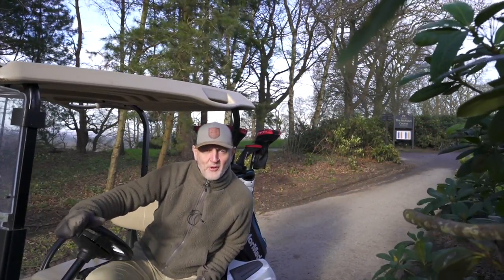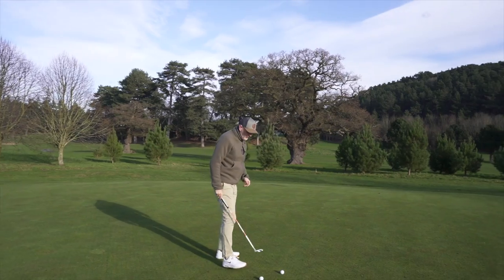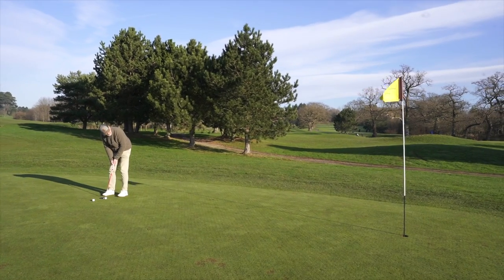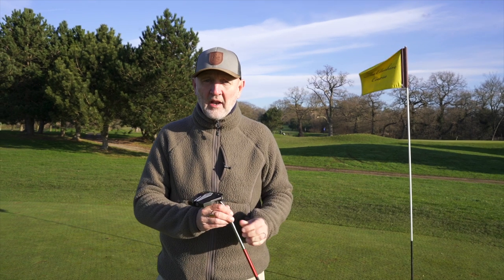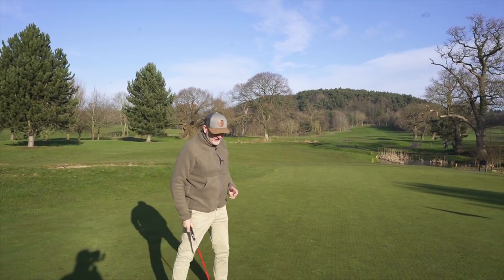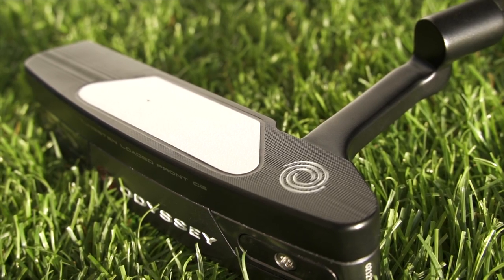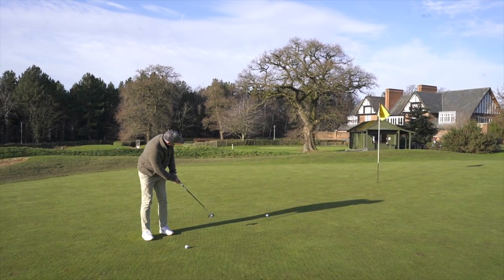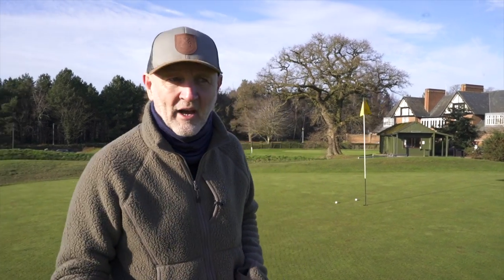NEW 2022 Odyssey putters review